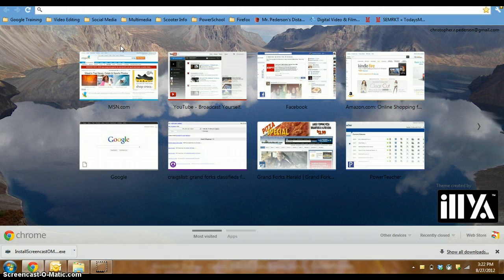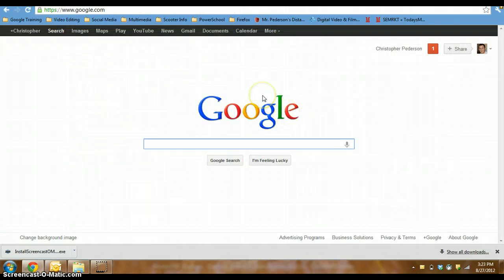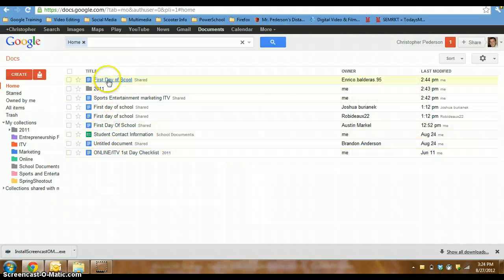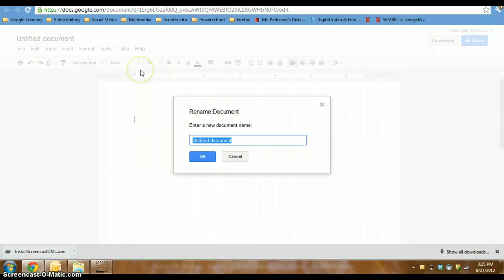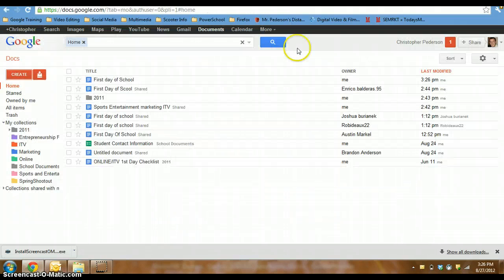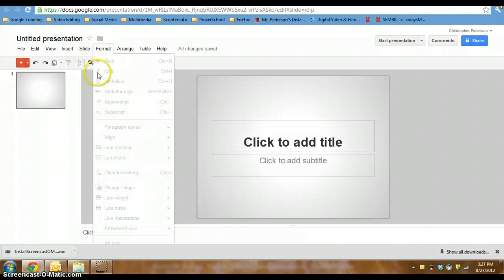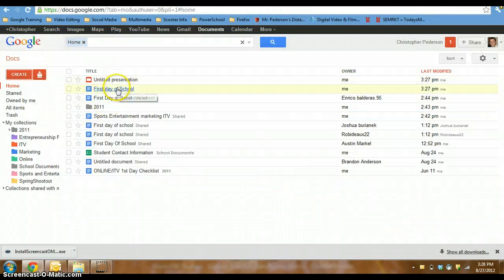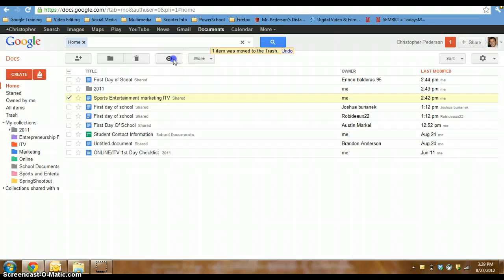Google Docs Overview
Overview on how to use Gogole Docs for Mr. Pederson's online sports marketing class